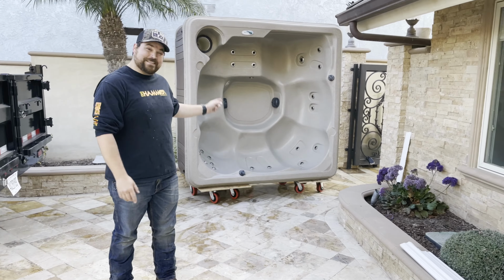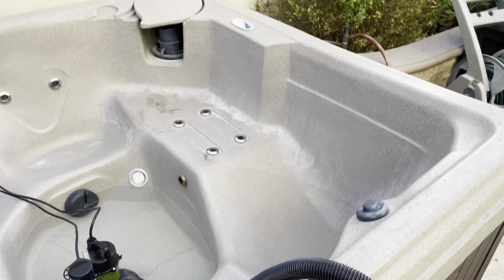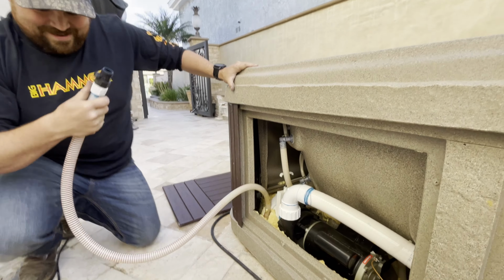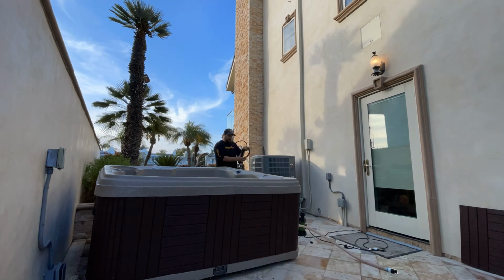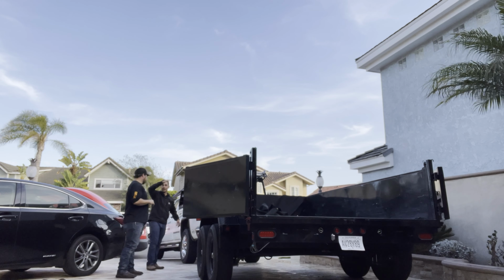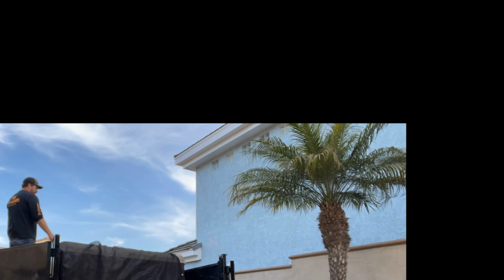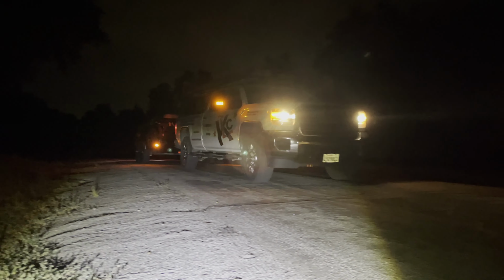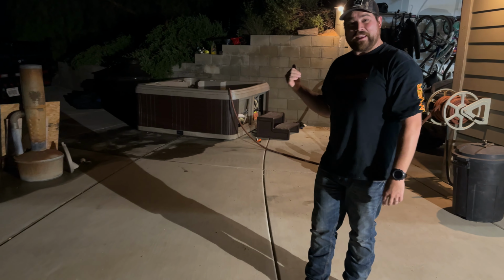How To Move a Hot Tub (Hot Tub Haven Part 1)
In this episode of Coastal Oak Ranch we get our new hot tub up to the ranch and set up temporarily.